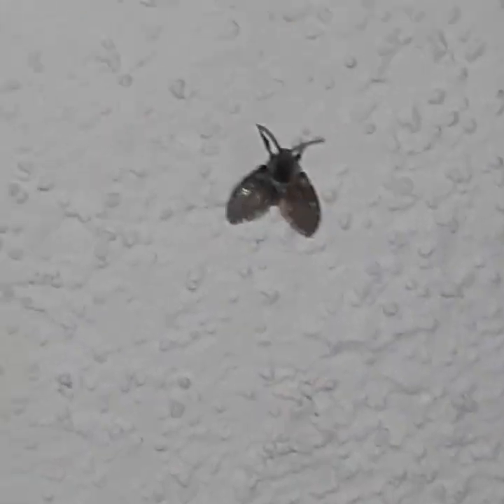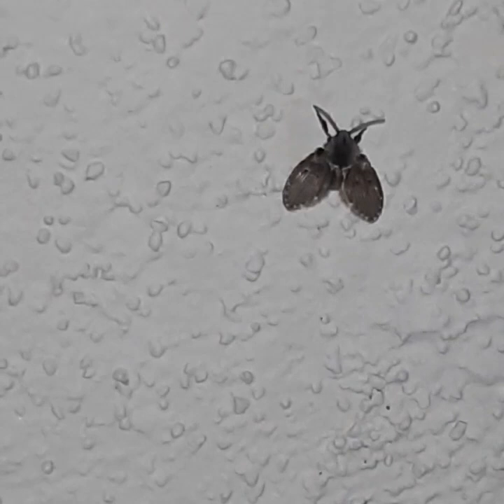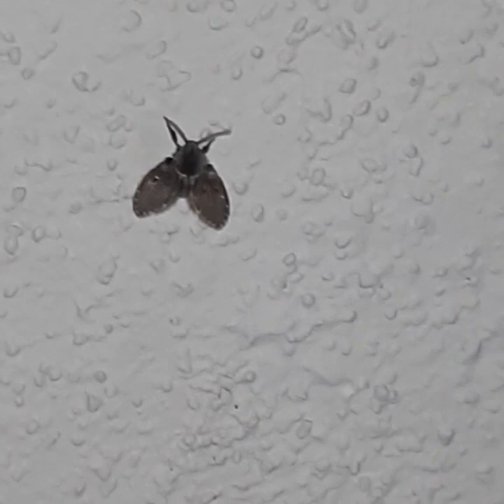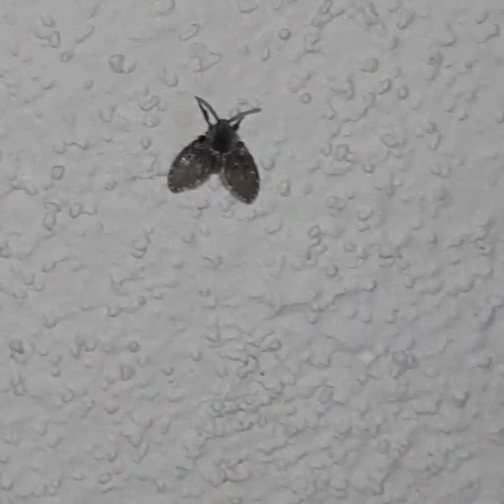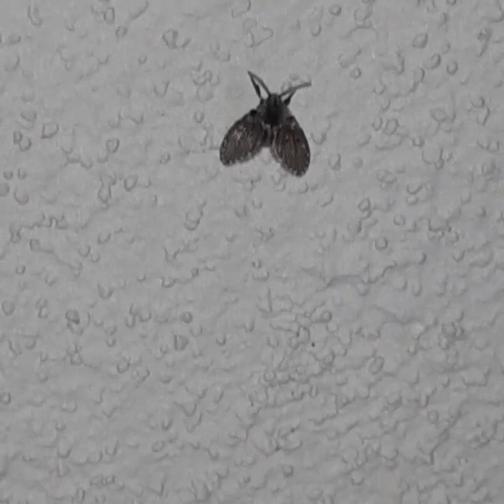Educational Tidbit day 79: Bathroom Moth Midge